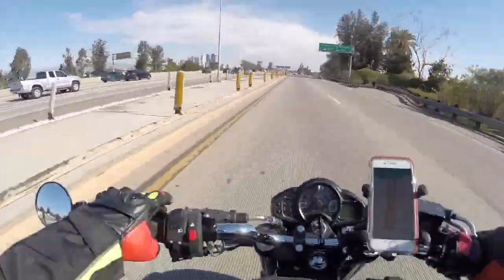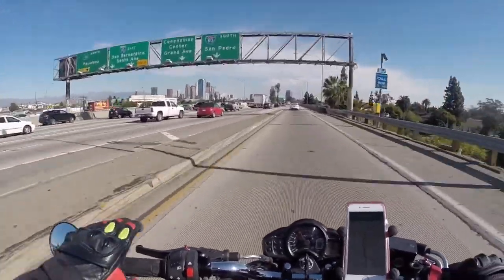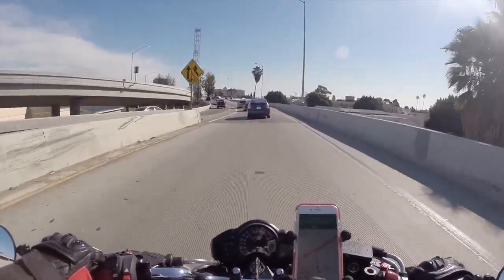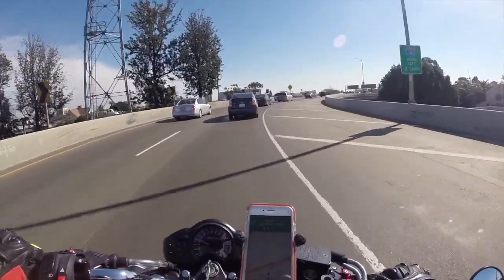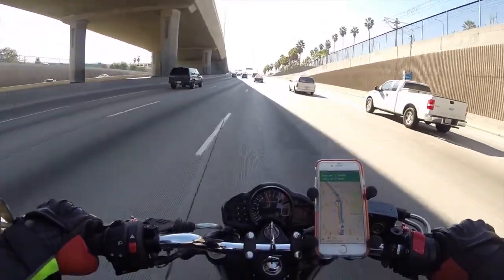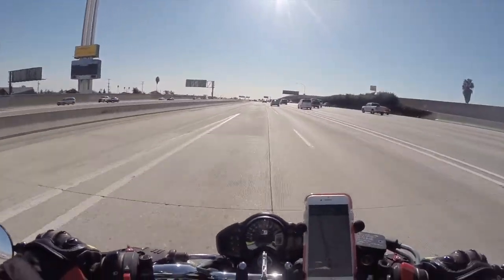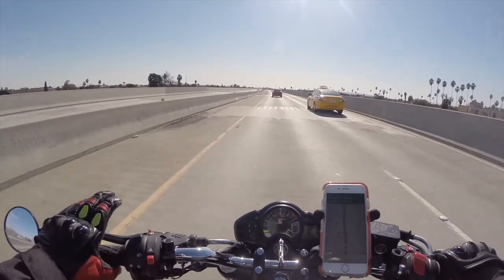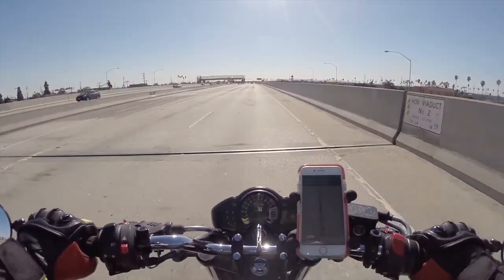UPDATE: Thoughts on mods and new gear after a few months of use.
Just a quick video on my thoughts about the stuff I have and how they have held up over time and what I thought about them. Mostly gloves, boots, bar end mirrors, shorty levers, etc.
Shorty Levers from Amazon
Bar-end mirrors from Amazon
Dainese C2B Dyno boots from Revzilla
Alpinestars Celer gloves from Revzilla